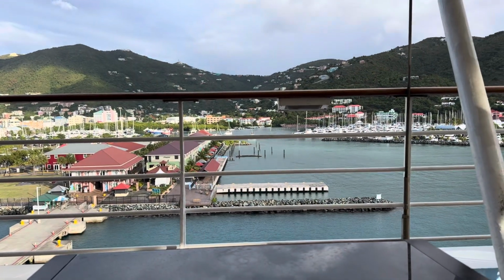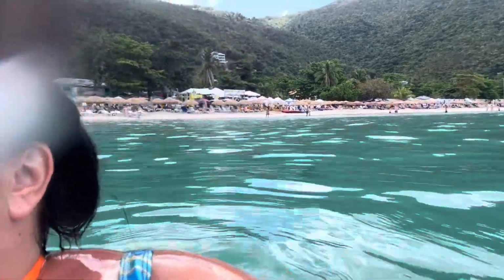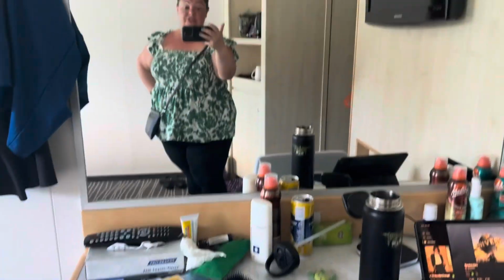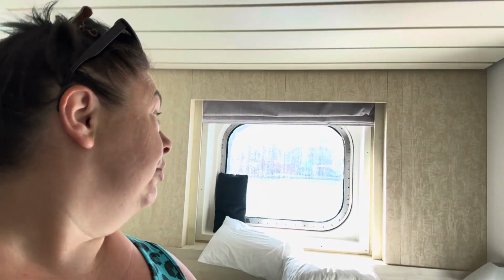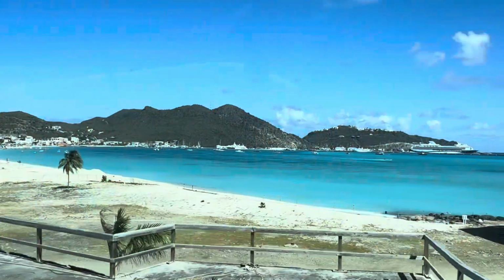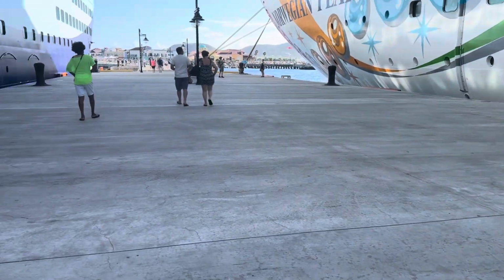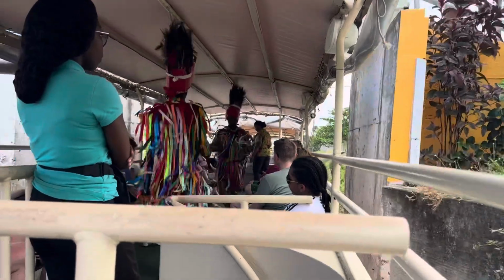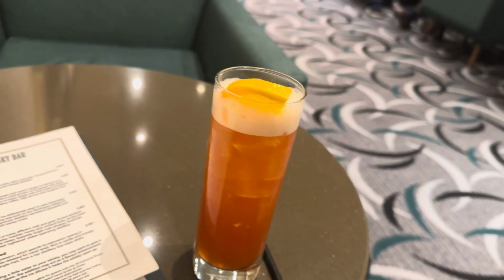Marella Voyager Paradise Islands Part 2. Is solo cruising getting dull?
Welcome to part two of my solo cruise around the Caribbean with Marella cruises aboard Marella Voyager

 I will be showing you everything I get up to and also whether or not I can fully take advantage of the all-inclusive food whilst being on Mounjaro.

This part contains my first ever visit to Tortola, Saint Martin and Saint Kitts and Nevis where I went on a catamaran ride,  experienced the famous aeroplane beach and marvel at the crystal clear waters.